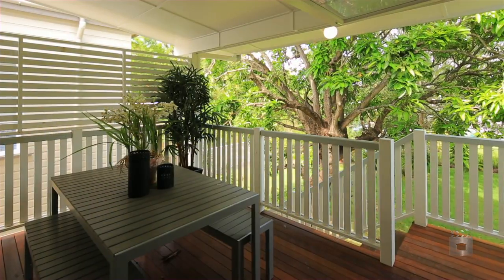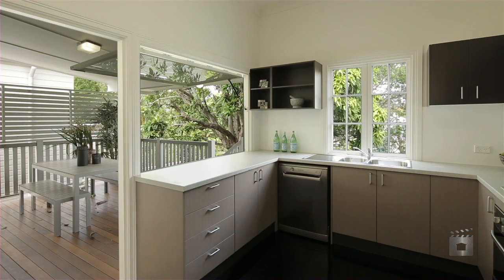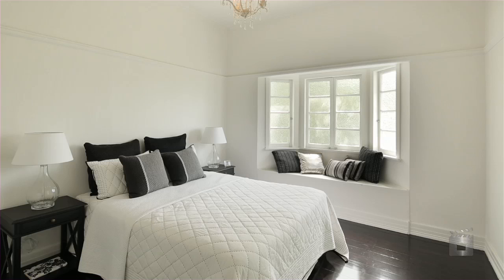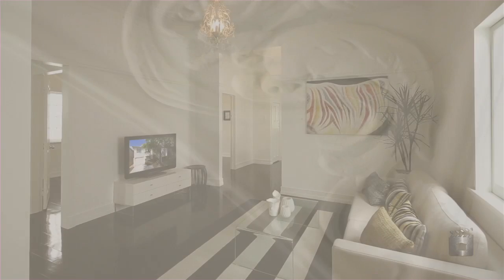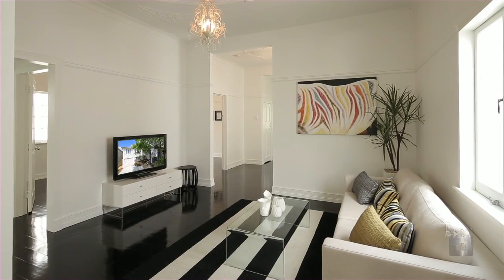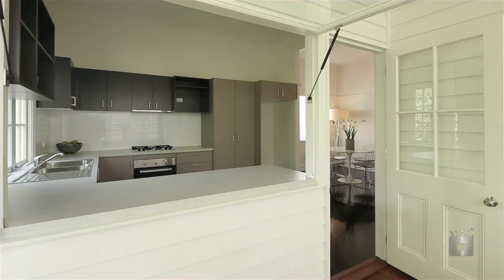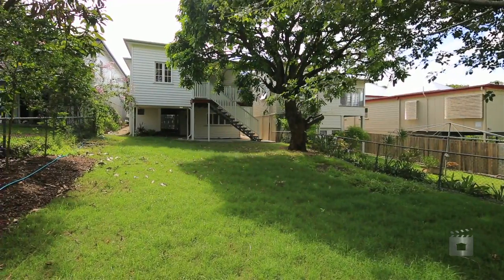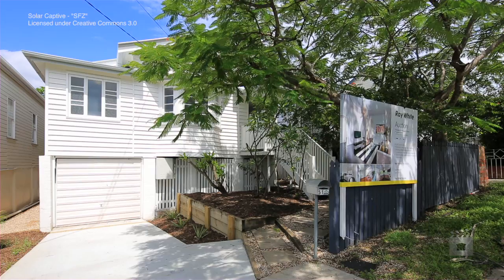51 Burlington Street, East Brisbane Queensland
Property Video shoot of 51 Burlington Street, East Brisbane Queensland by PlatinumHD for Ray White Bulimba